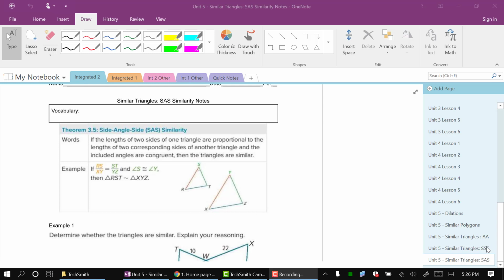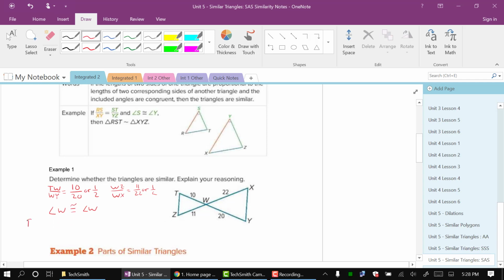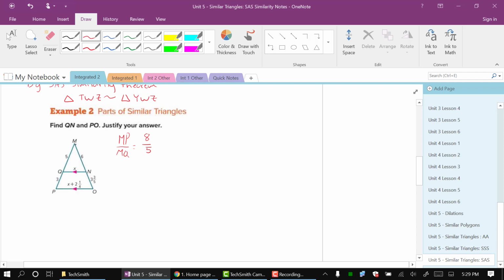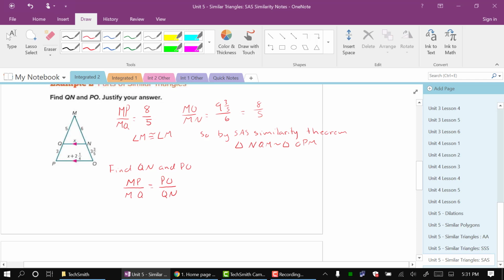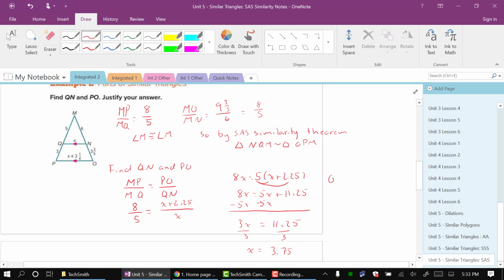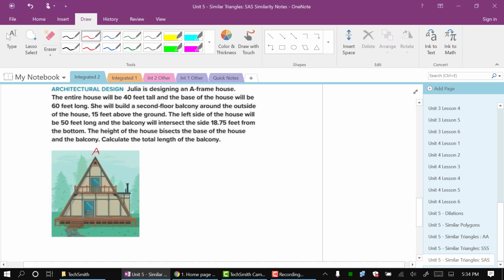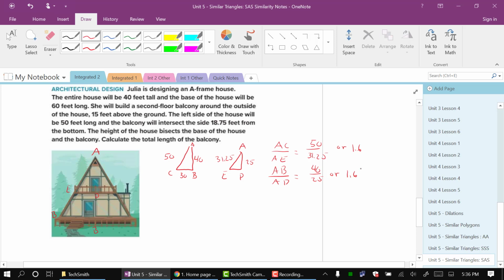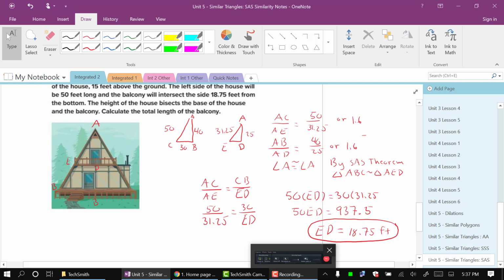Integ 2 Unit 5 Similar Triangles SAS Similatiry Notes Video